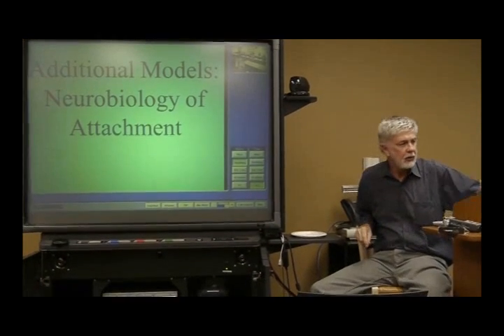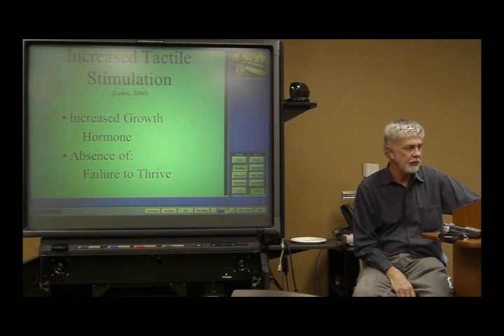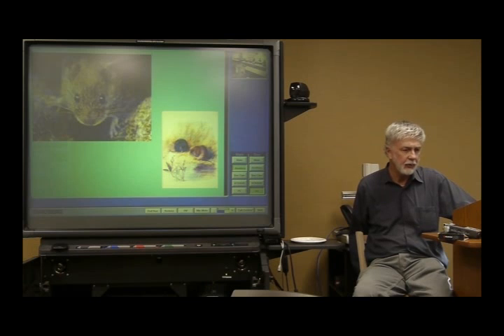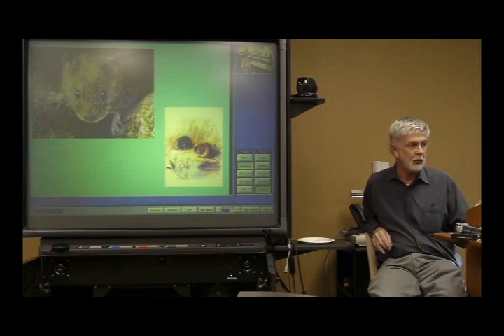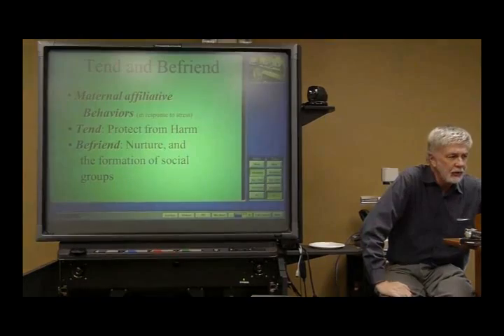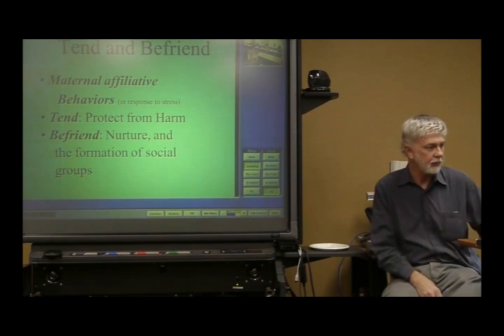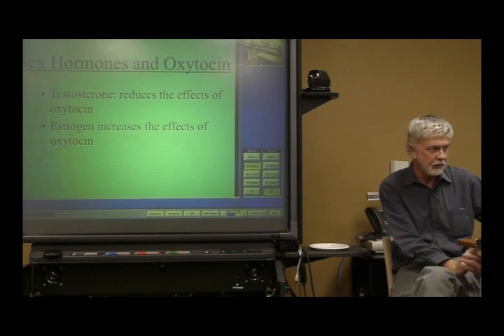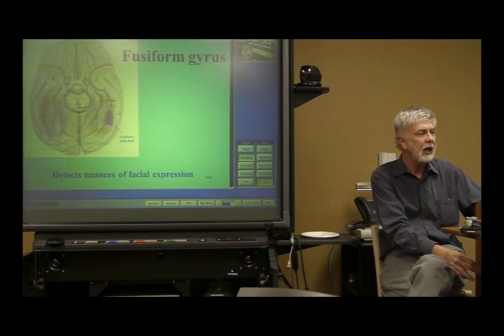Permanent Changes in Neurobiology from Early Neglect: Attachment